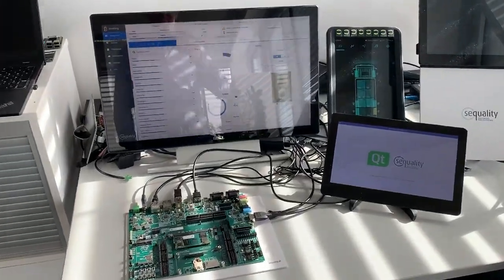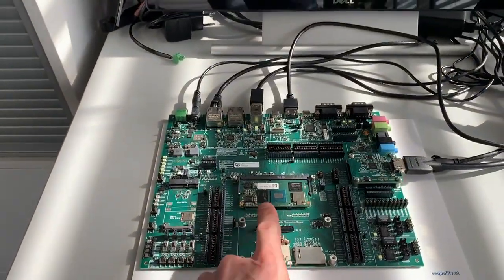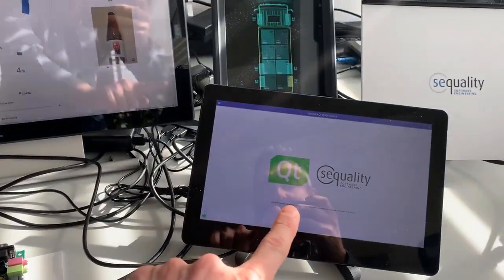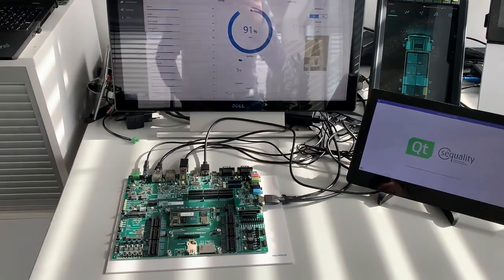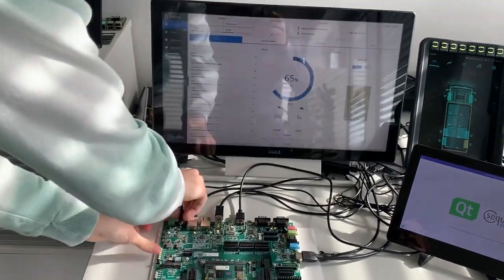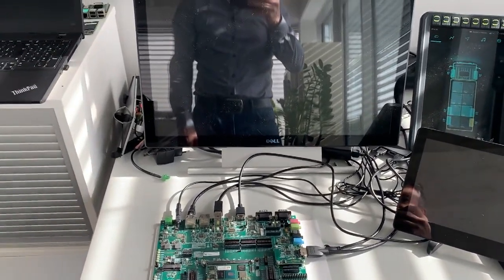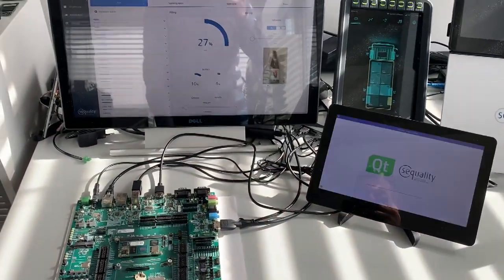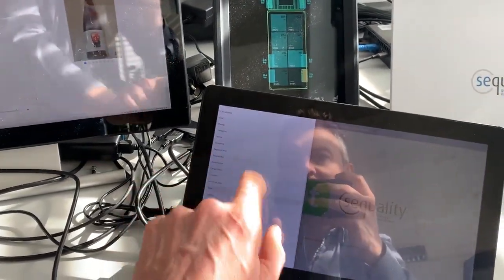How to implement a dual display setup with embedded Linux and Qt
A modern cabin display concept of an off-highway vehicle often contains several displays that are integrated in the cockpit. One display can serve as an instrument cluster, another display is designed to be the central configuration and visualization screen, a third may even be placed further above to show the live video of a digital ip camera, acting as a digital mirror or surveillance camera. In such a situation, the question arises, how to design the software and hardware architecture for a multi-display cabin concept. The video explains the possibilities you have to implement such a solution with embedded Linux / Wayland/Weston and Qt.